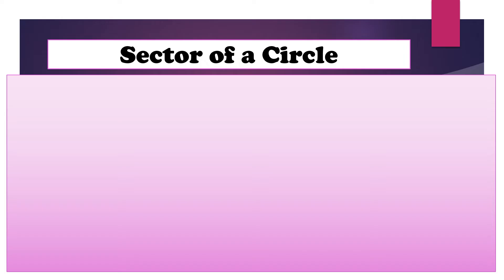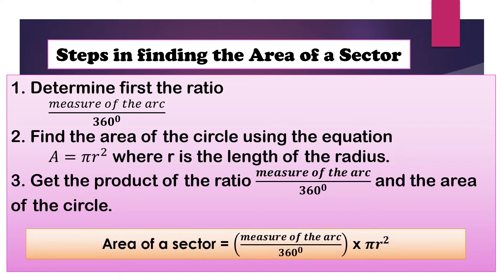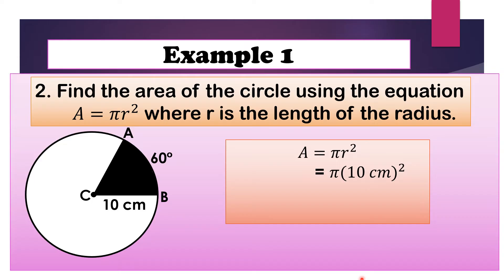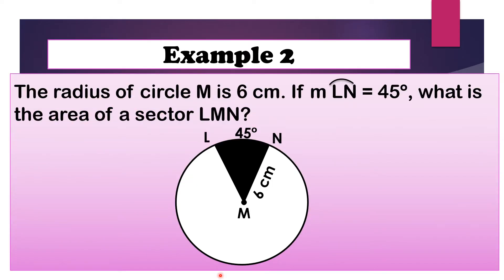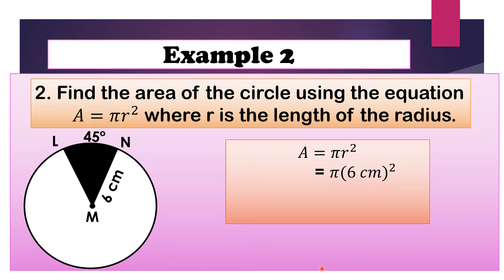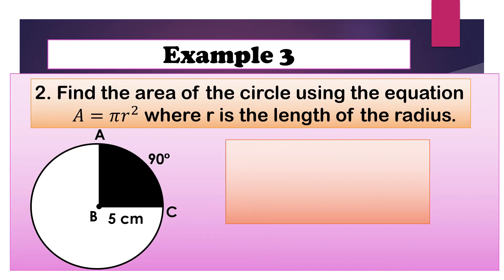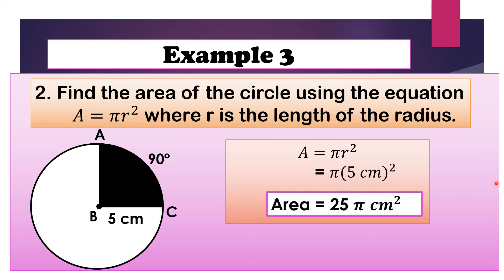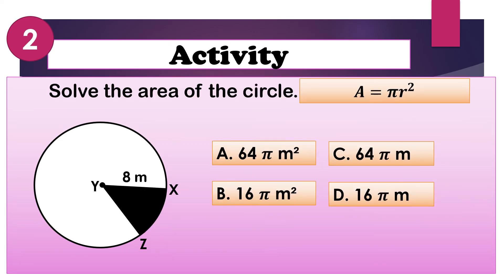SECTOR OF A CIRCLE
Area of the Sector of a Circle